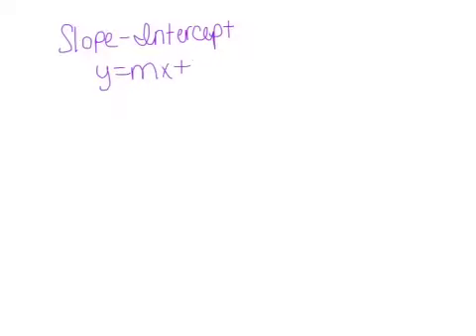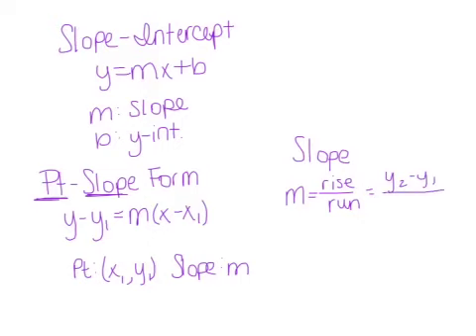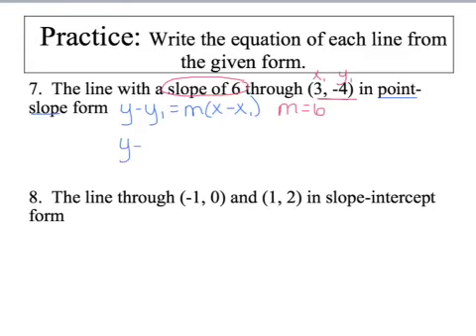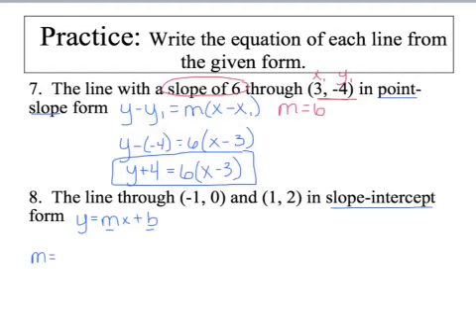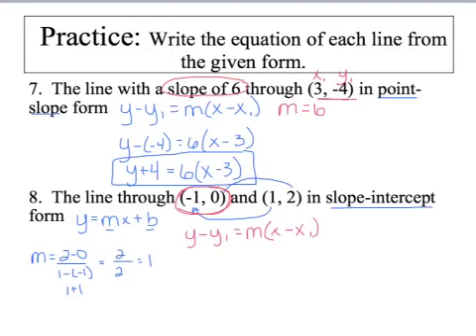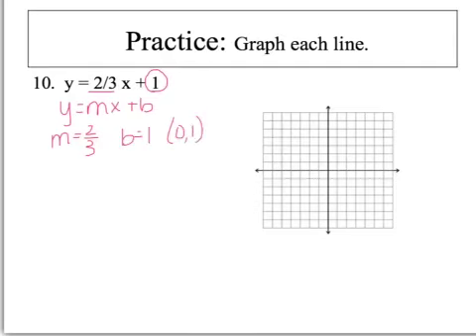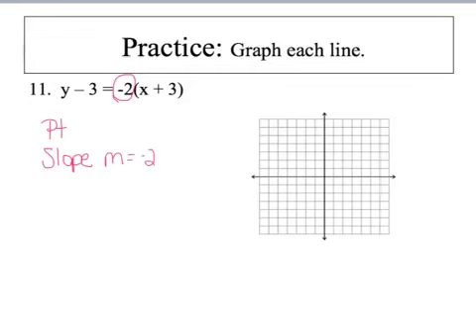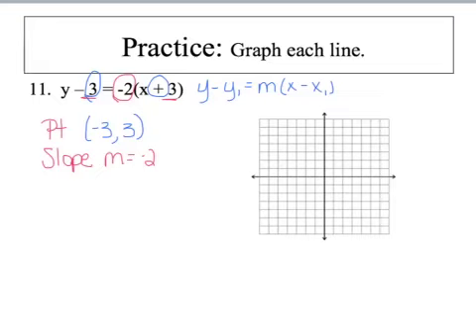G 3.7 Pt 2